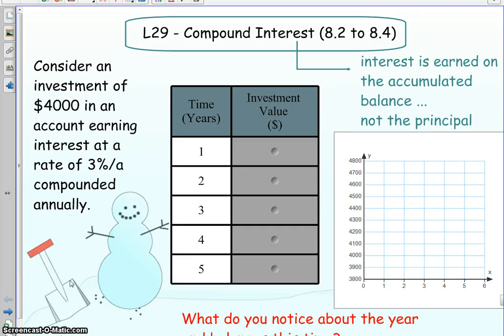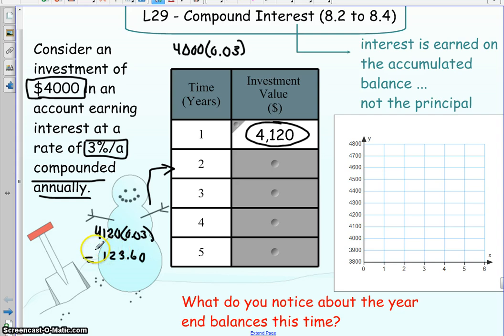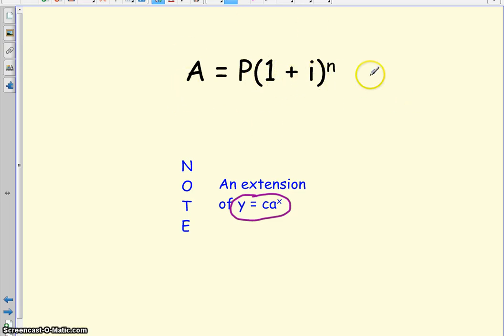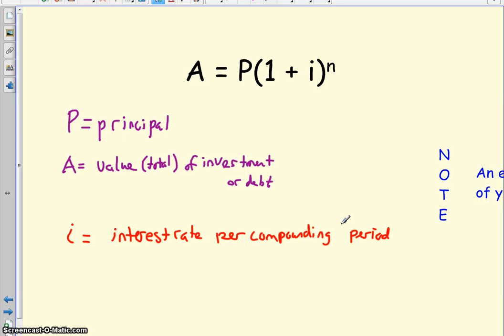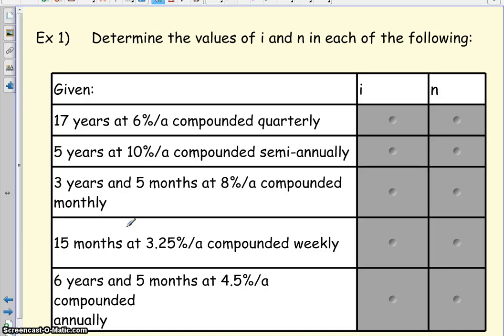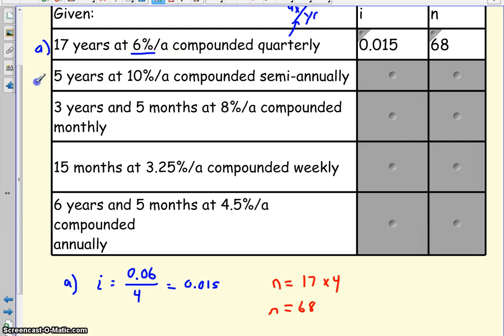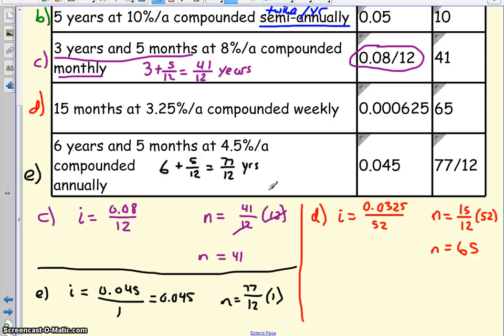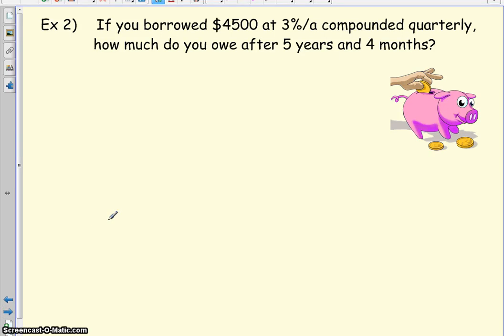3M - Lesson #29 - Compound Interest (Part 1)